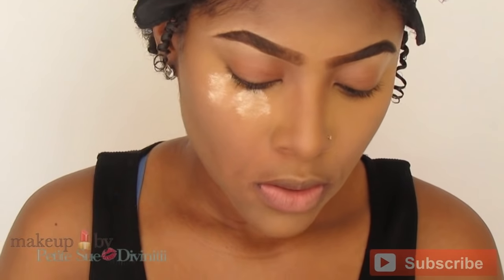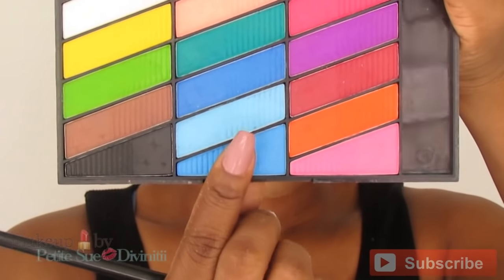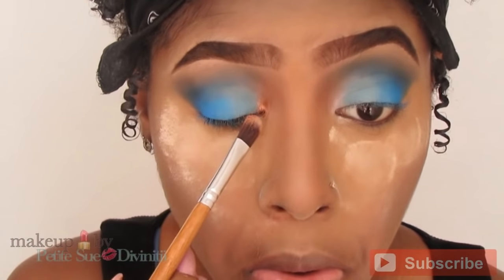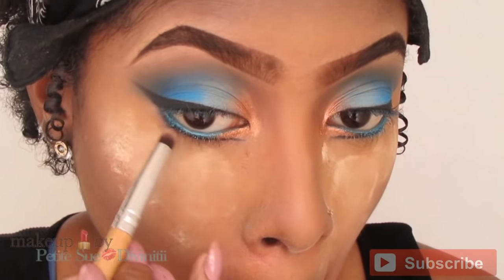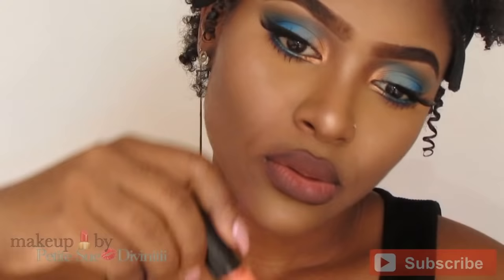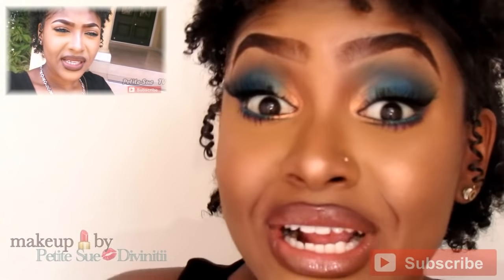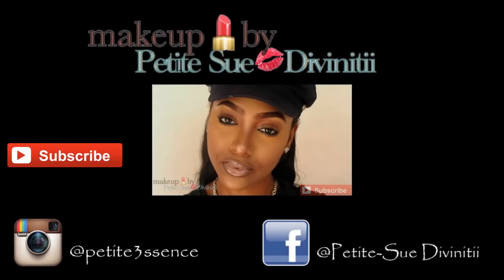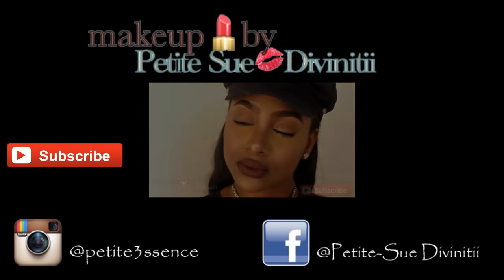Bold & Blue Makeup Tutorial (Detailed) | PETITE-SUE DIVINITII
Products Used:

Eyes NYX Jumbo Eye Pencil (Milk)
          Santee Galaxy 18 Mineral Eyeshadow Palette (All 3 blues)
          BH Cosmetics 28 Smokey Eyeshadow Palette (Navy Blue)
          ABH Tamana Palette (Chocolate)
          Victoria Jackson Shimmer Powder (Bronze)
          Maybelline Gel Eyeliner (Blackest Black)
          Stardell Human Hair Lashes (#102)
          Baolishi Mascara (Black)
         LA Colors Jumbo Eye Pencil (Pool Party)

Face Ben Nye Banana Powder
          Victoria Jackson Shimmer Powder
          MAC mineralize Skin finish (Global Glow)
           Ben Nye Sealing Spray

Lips Kleancolor lip liner (Medium Brown)
          Kleancolor lip liner (Natural)
          Neutral Lip gloss